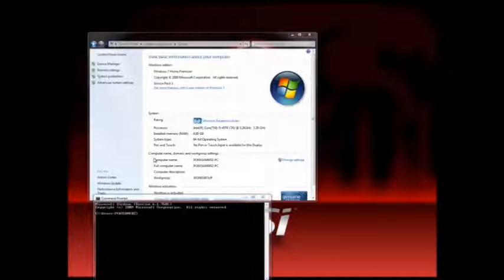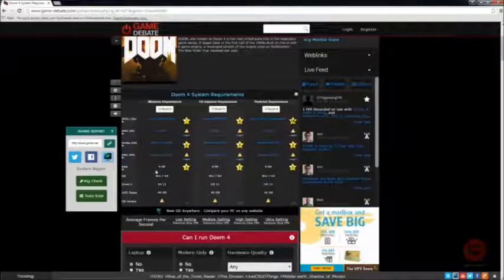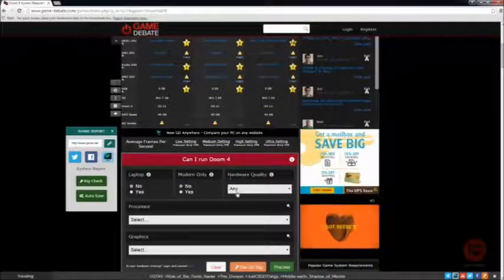PC System Requirements Getting too advanced too fast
I explain on why I think that PC gaming specs are getting 2 advanced. I compare my specs with the system requirements of Dirty Bomb, Black Ops 3 and DOOM 4 and they all came out around the same time but not exactly.